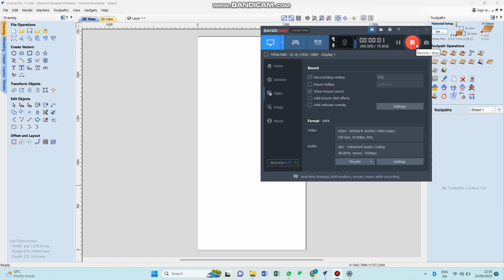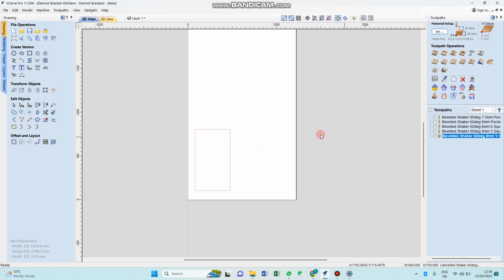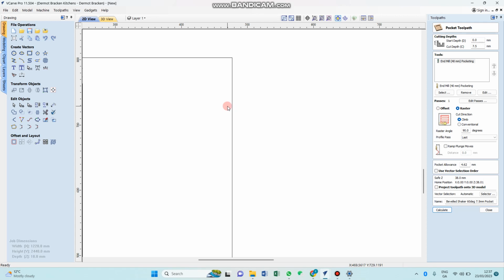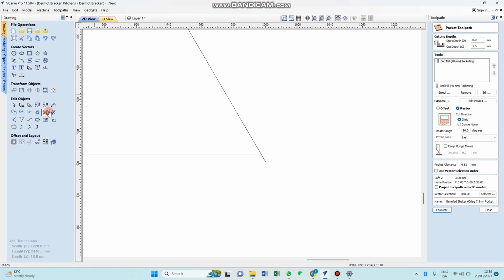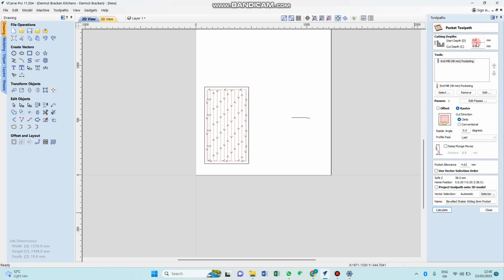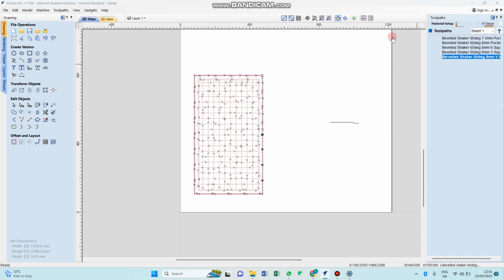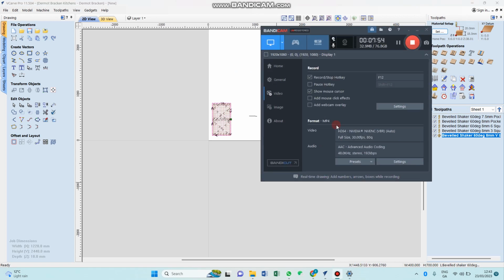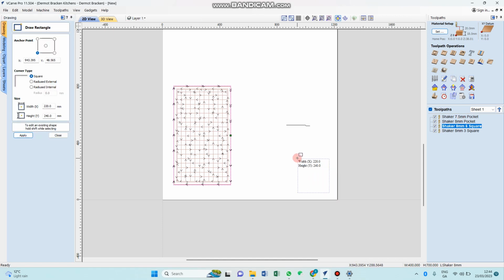11 Adapting current toolpath templates for new doors